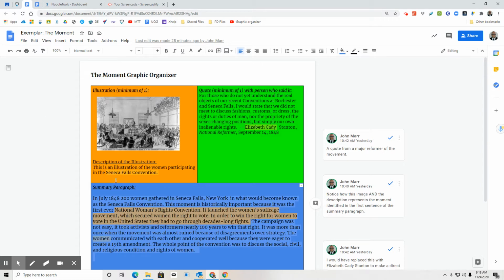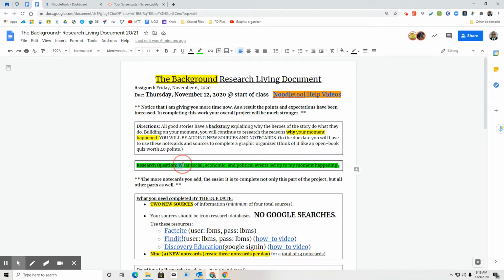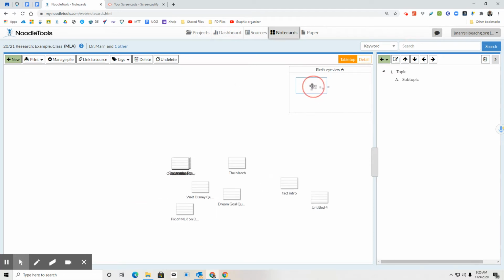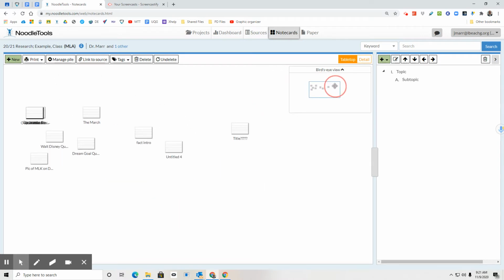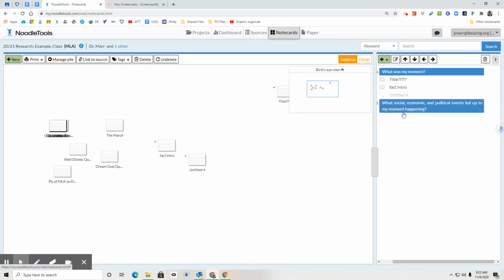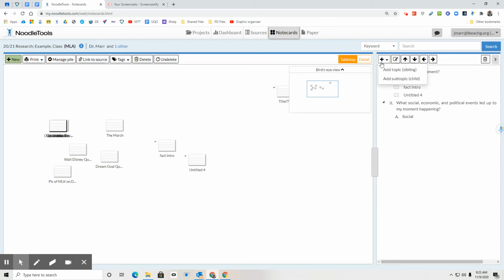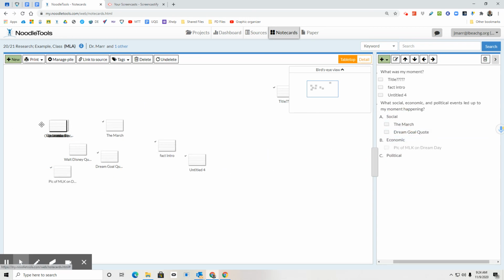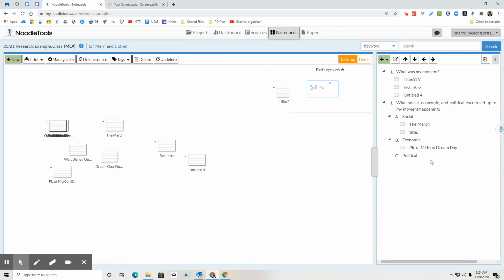Organizing your digital notecards in Noodletools